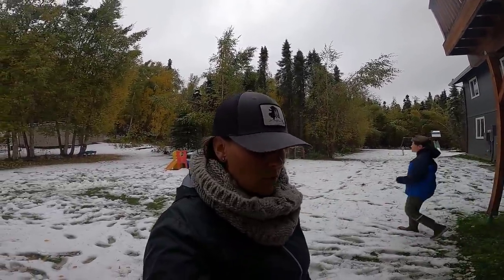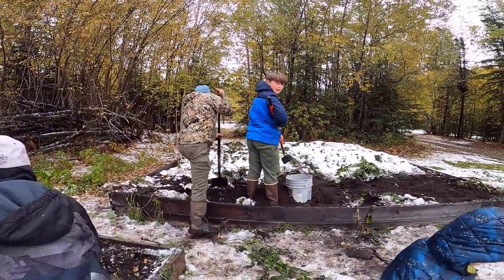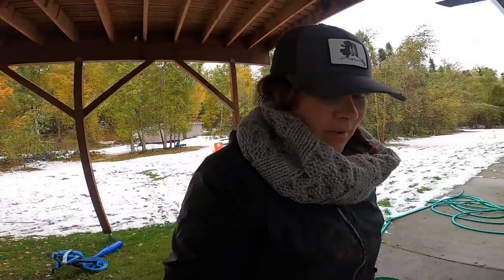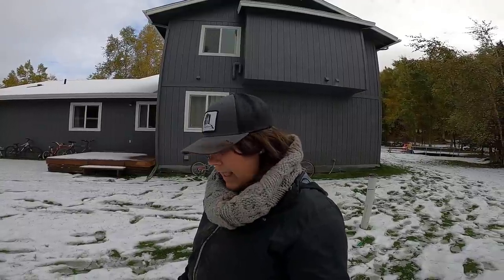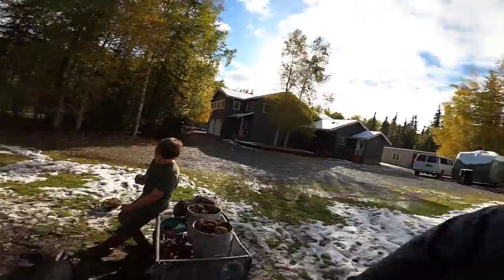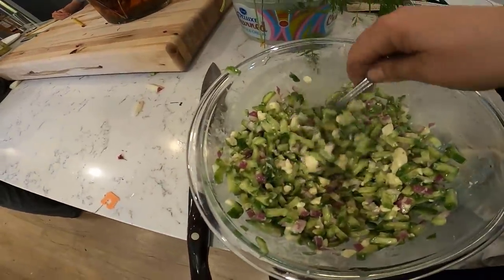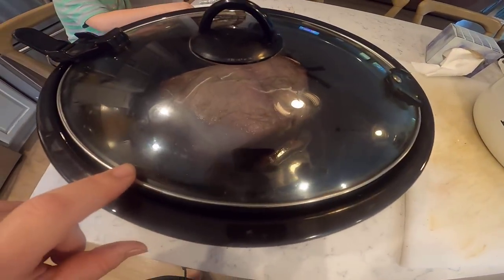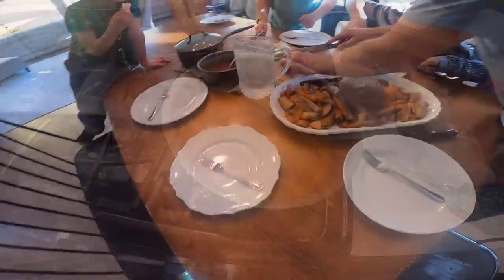Potato Harvest Time & Cook with Us in Our Alaska Kitchen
We are finally getting around to harvesting the potatoes and carrots from our garden. Then we will take you into our Alaska kitchen to cook up some of our harvests. Thanks for being here!

Packages/Letters:
Mark Hamm
1131 East International Airport Rd. Anchorage Alaska 99518